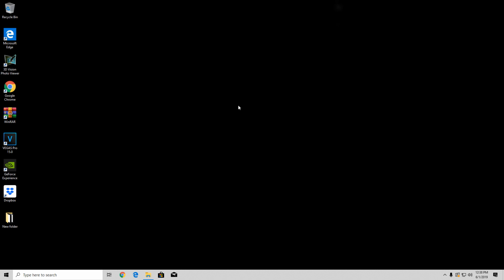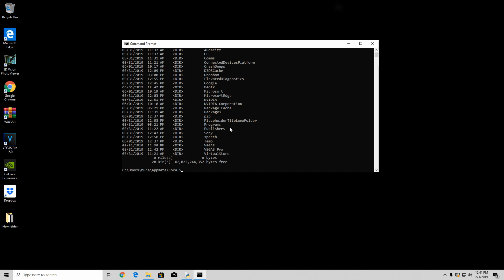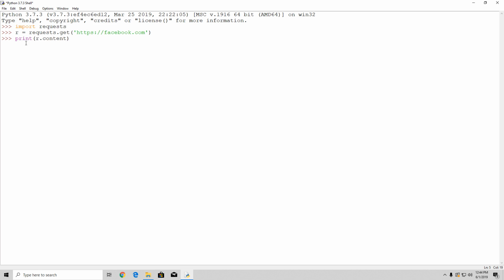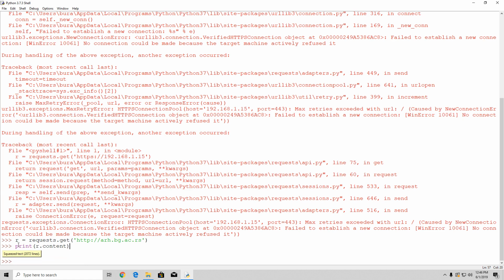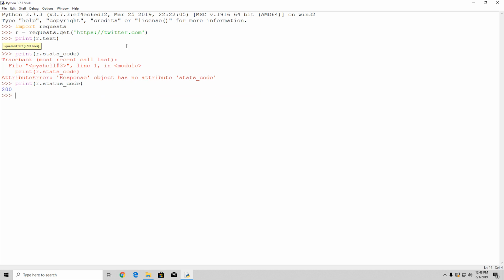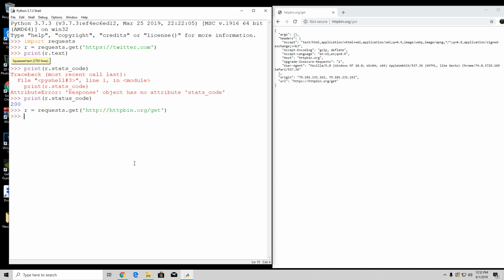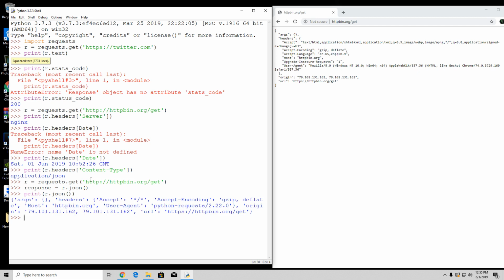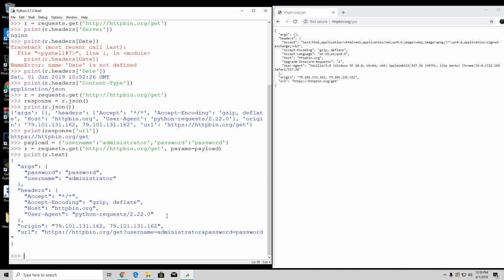12.0 (Interacting With HTTP) - Performing HTTP GET Request